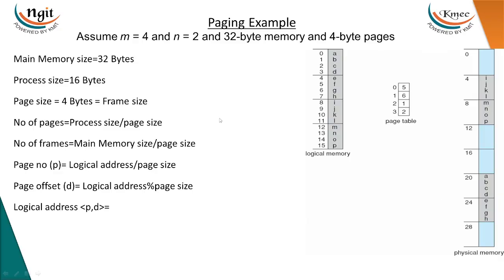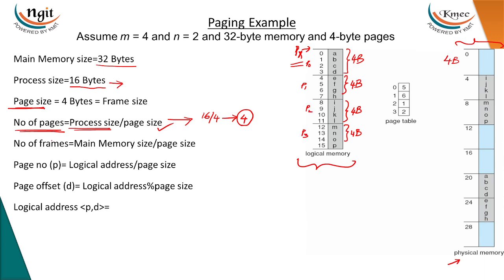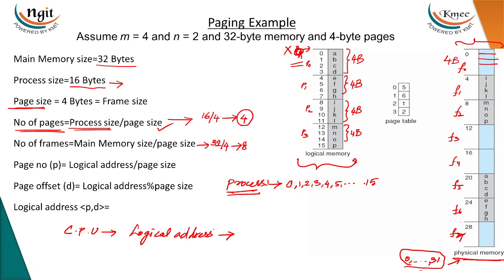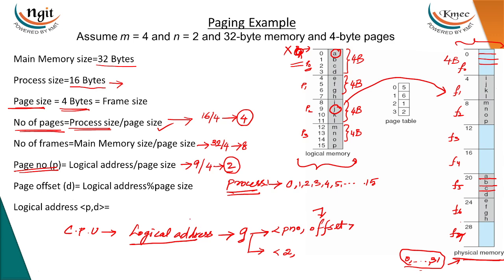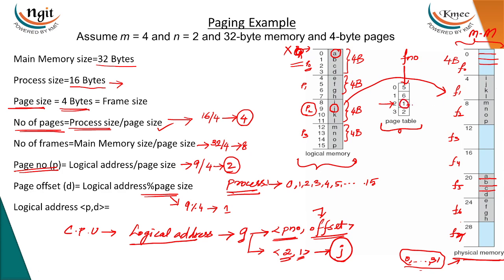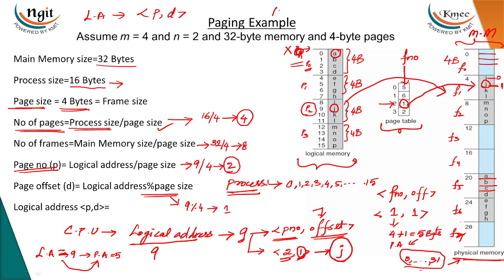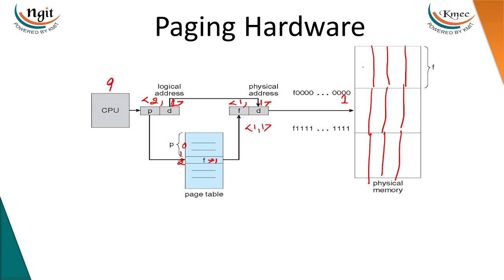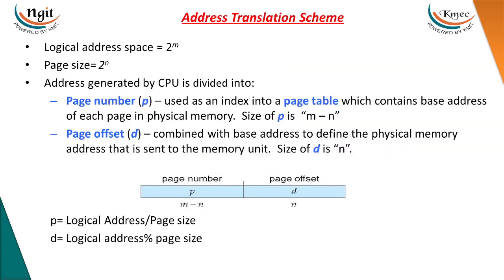4.6 Paging Example and Hardware support